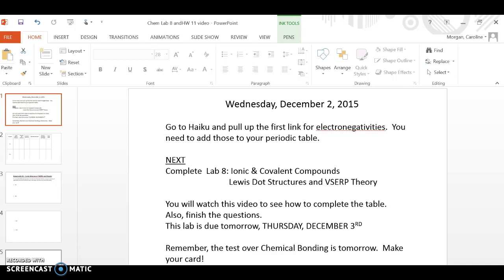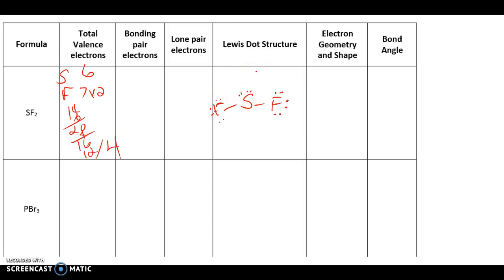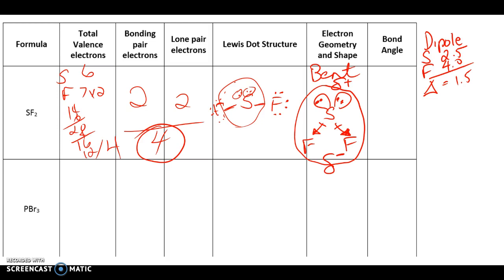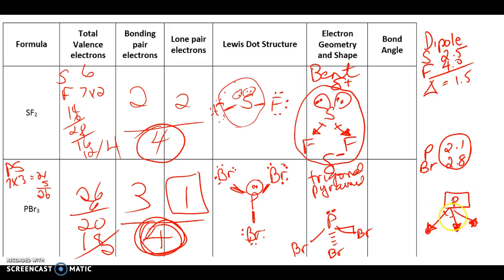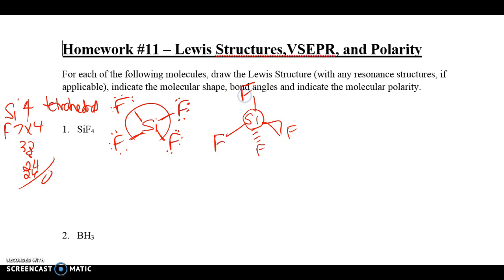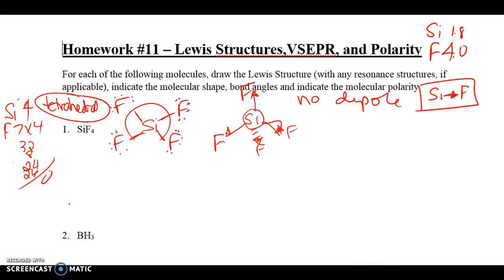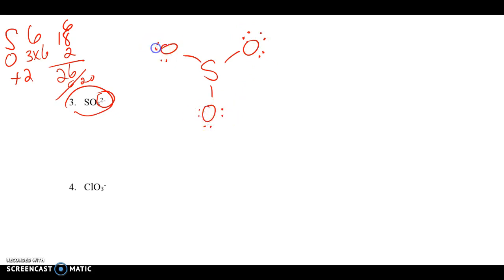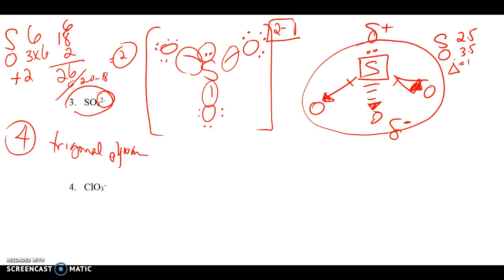Chemical bonding: Lewis struct., geo, and dipoles